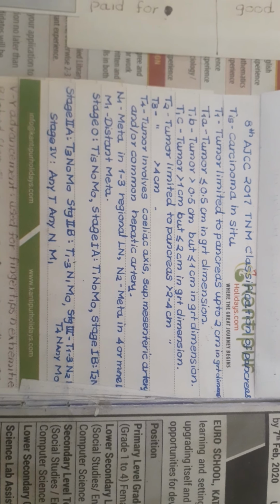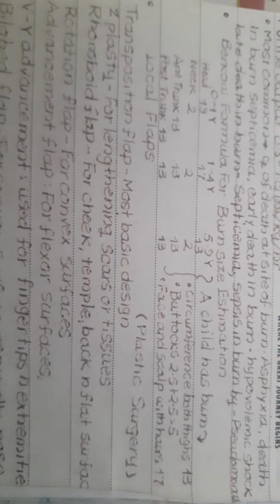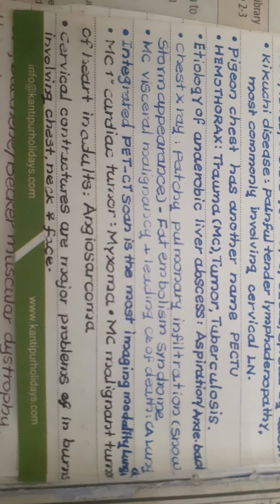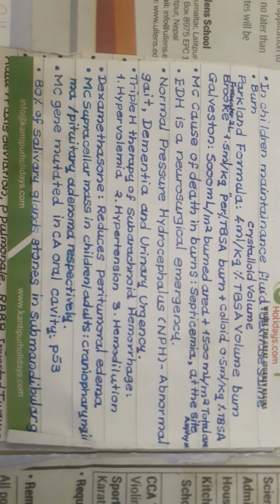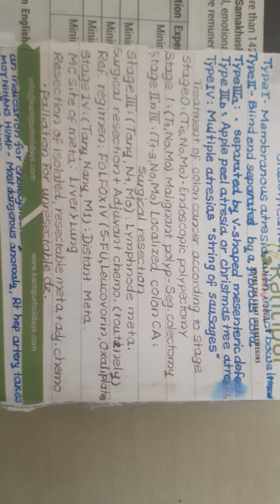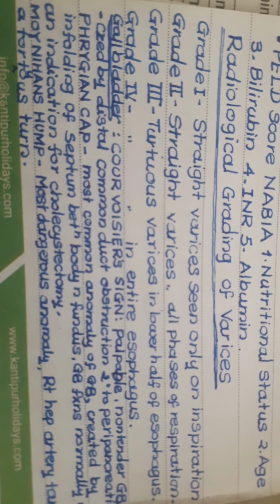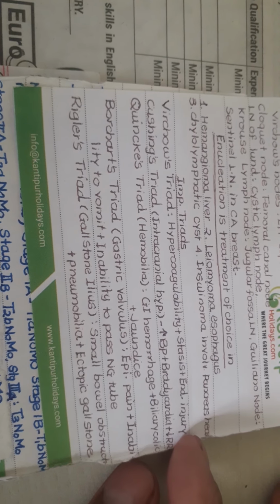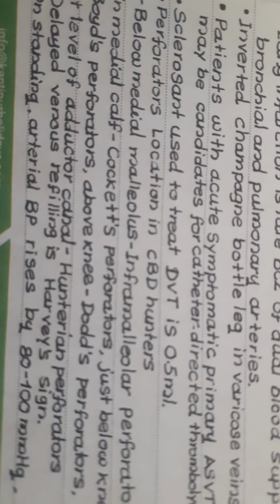MCh Entrance Notes 2nd Video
Its difficult to find tutorials for MCh Entrance Preparation and MS Specialization registration exam in Nepal.
   This video is going to help you to a certain extent!